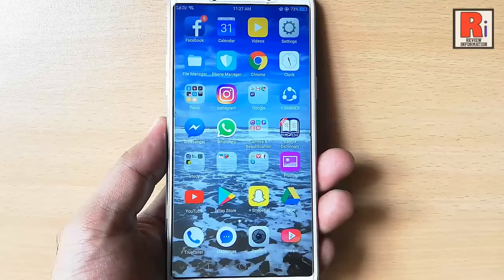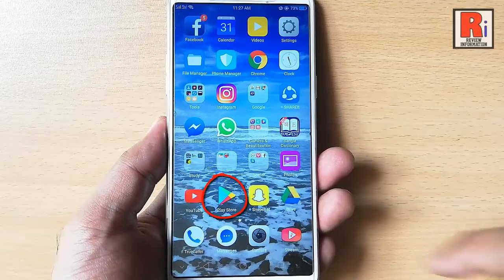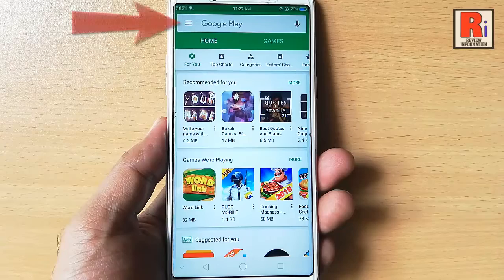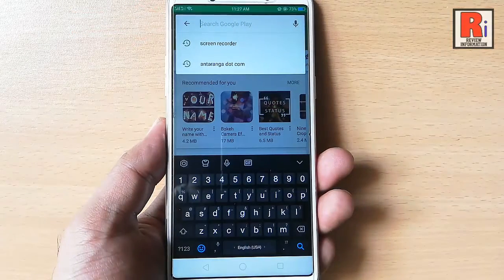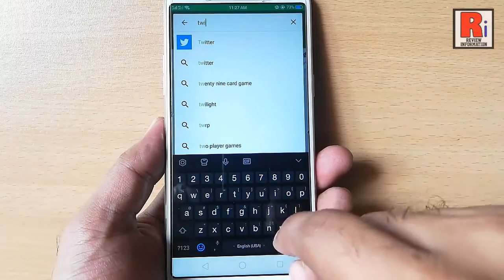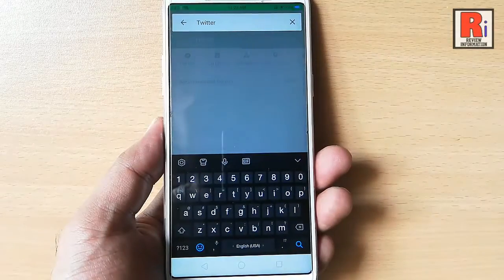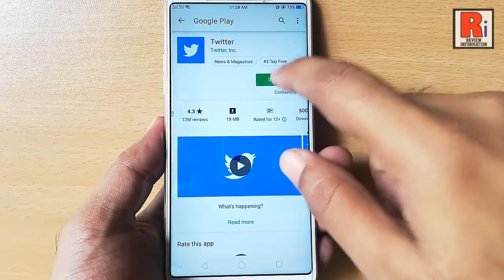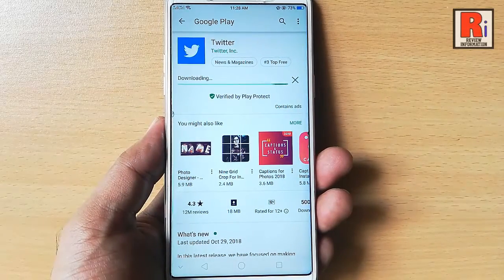How to Download & Install Twitter App in Android Devices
This Tutorial Will Show You, How To Download And Install Twitter App In Android Devices.